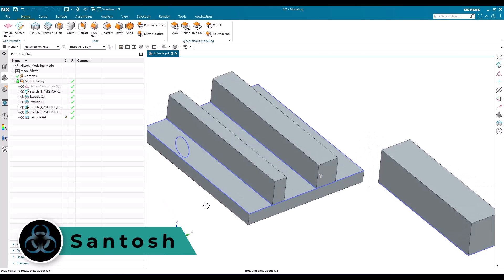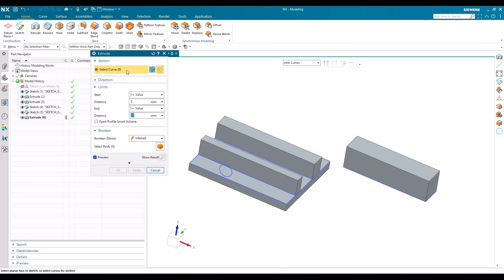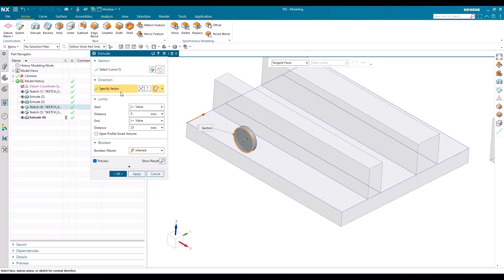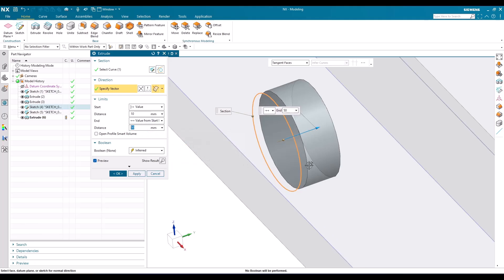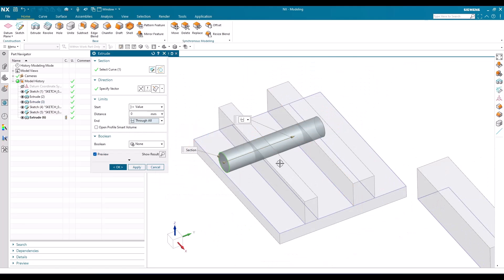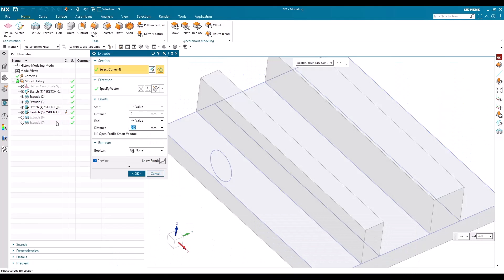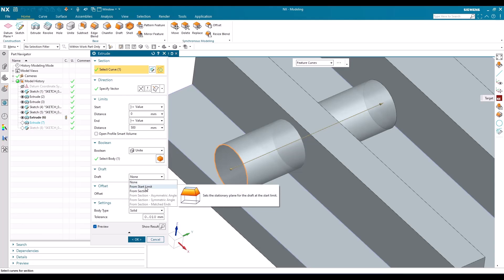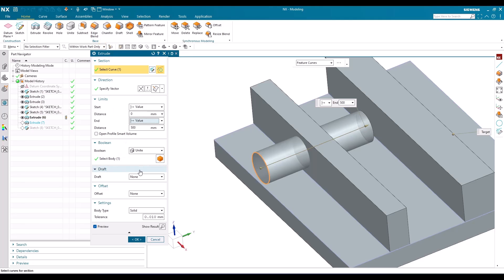Siemens NX Extrude Command || NX 2306 Tutorials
1. NX Electrical Routing/Wiring Harness
4. NX Sheet Metal Course

Check our upcoming class tab in our website

Title in other langauges
Siemens nx Extrude Command || NX 2306 Öğreticiler
Siemens nx celtrude command || NX 2306 튜토리얼
SIEMENS NX Extrude Command || Tutorial NX 2306
Siemens nx Extrudelbefehl || NX 2306 Tutorials
Siemens NX Extrude Command || Tutoriales NX 2306
Comando Siemens NX ExtrU || Tutorial NX 2306
Siemens nx extrude commando || NX 2306 Tutorials
Siemens NX Extrude Command || NX 2306 แบบฝึกหัด
Siemens Nx Command || NX 2306 Samouczki
Siemens NX Protude Command || NX 2306 دروس
Siemens NX Extrude Commande || Tutoriels NX 2306
西门子NX挤出命令|| NX 2306教程